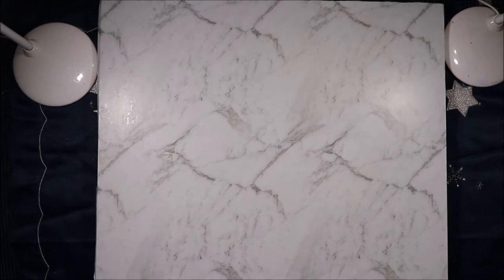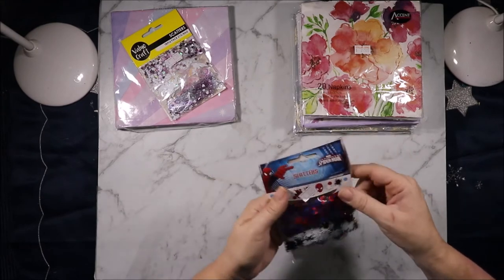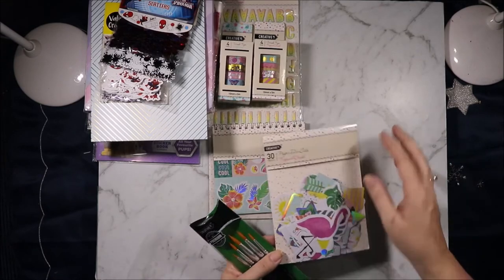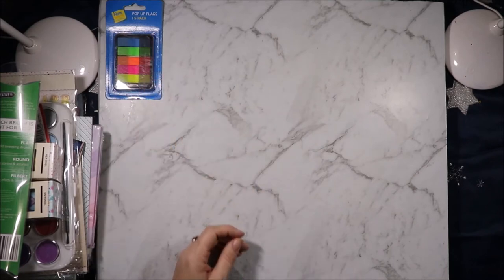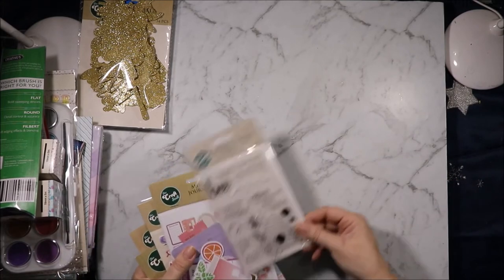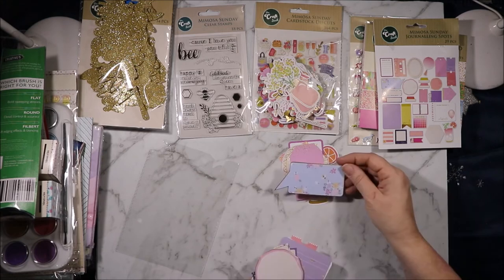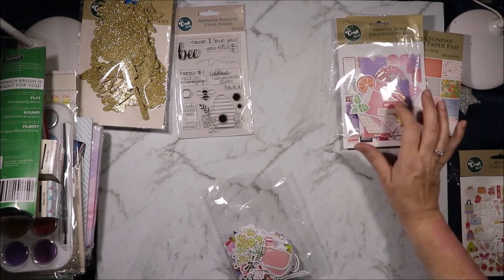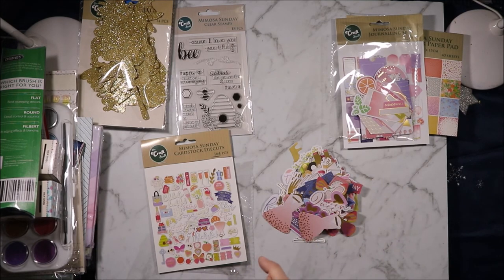Random Shopping and the Mimosa Sunday Collection